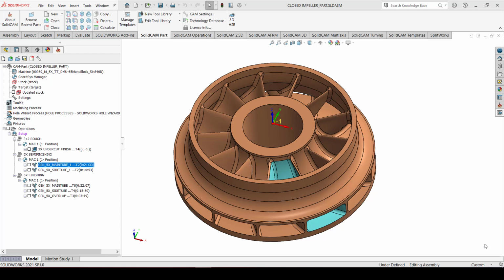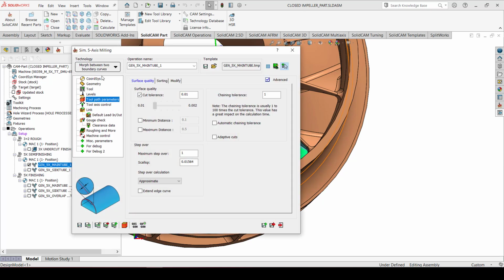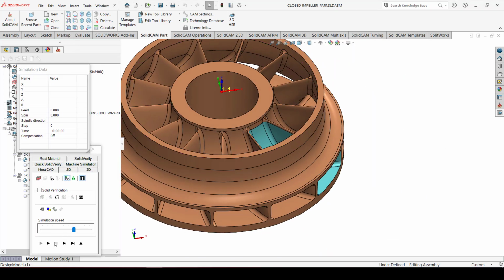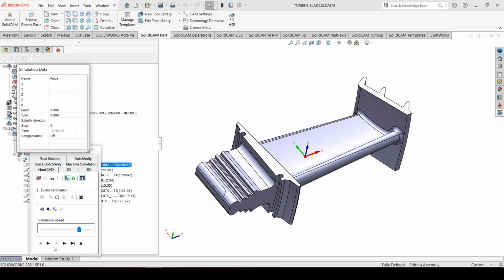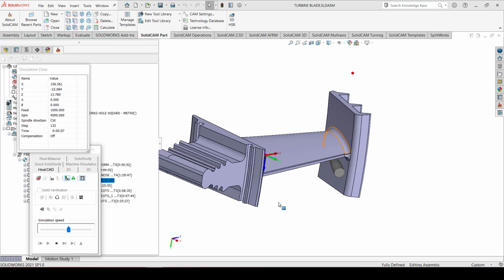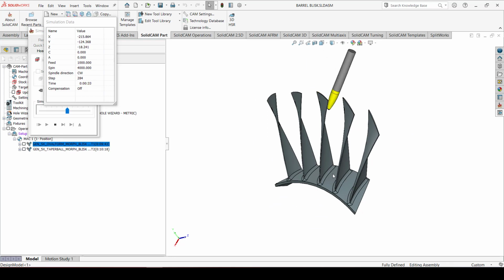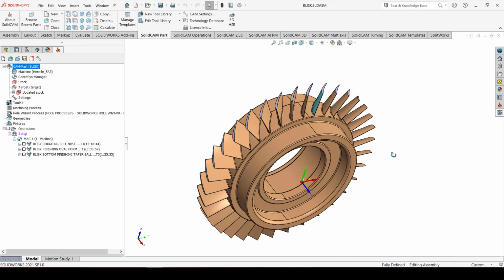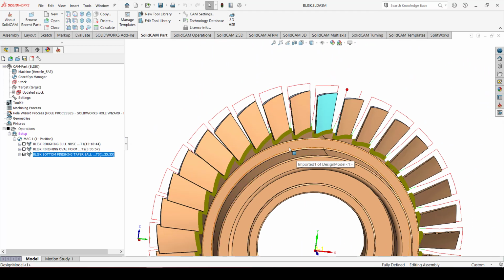Generic 4-Axis & 5-Axis